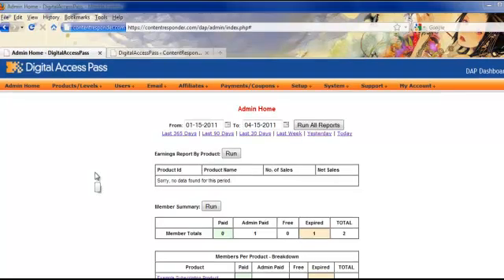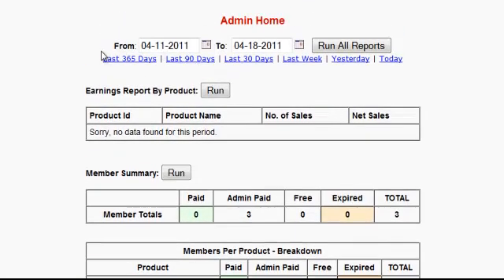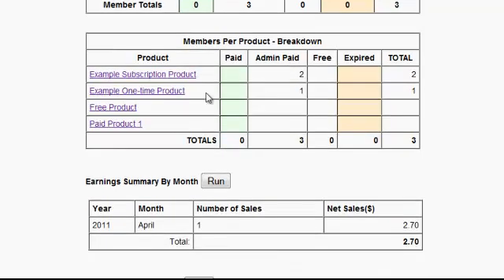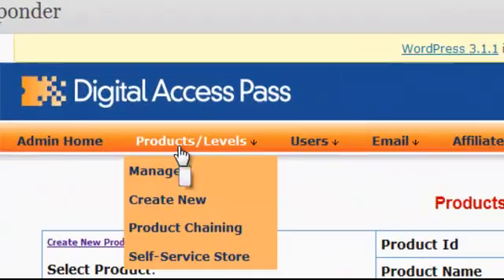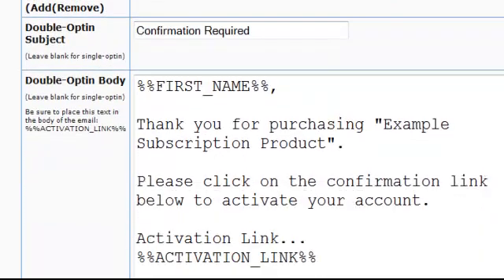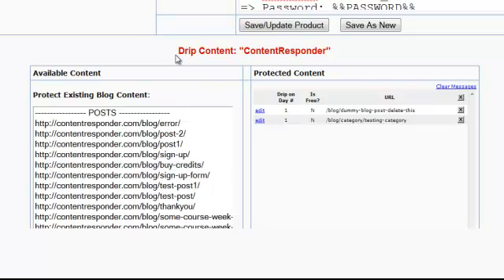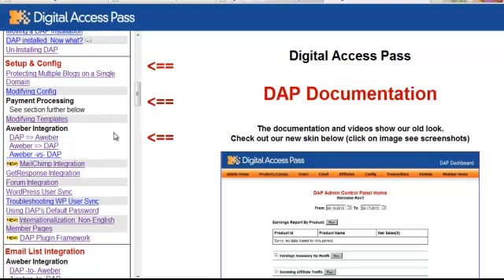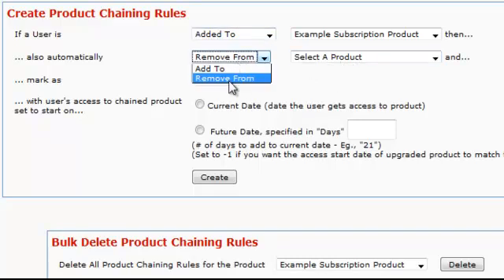DigitalAccessPass (DAP) WordPress Membership Plugin - Admin Dashboard Tour - Part 1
- Here is a quick tour of the DigitalAccessPass.com (DAP) Admin Dashboard, that gives you an overview of all DAP Admin screens, what are the features, and what you can expect from DAP.